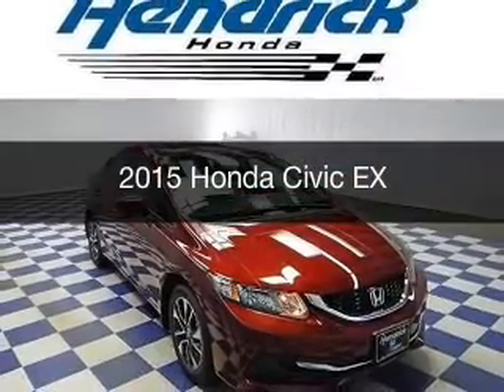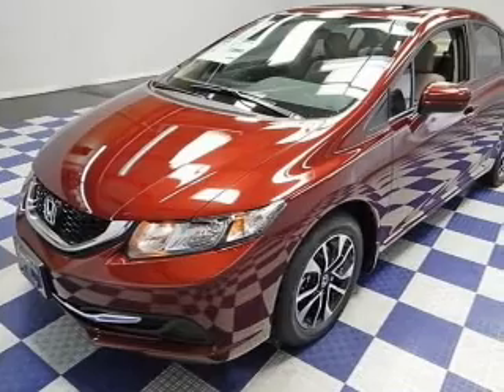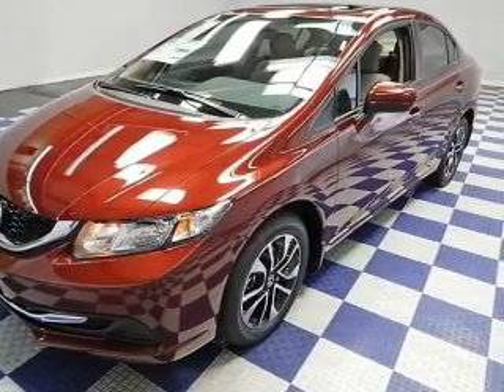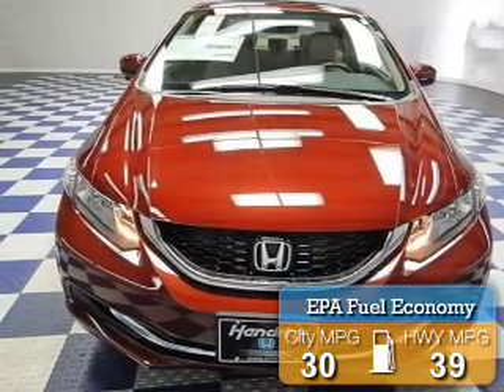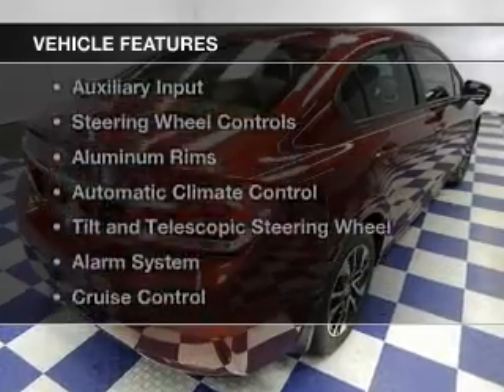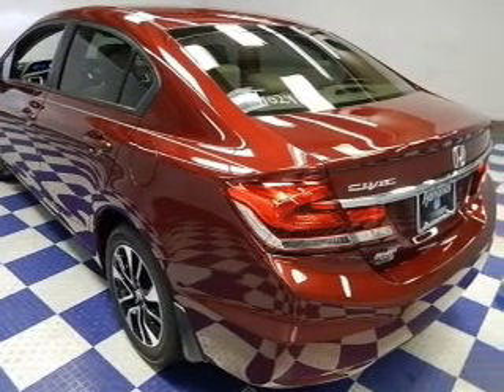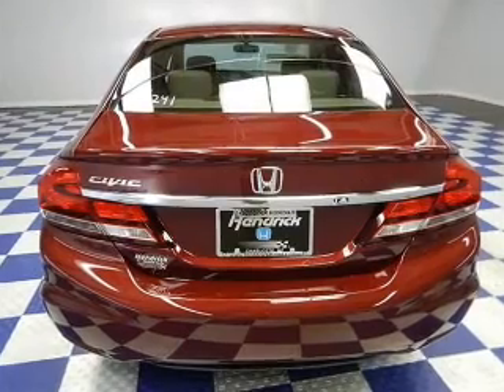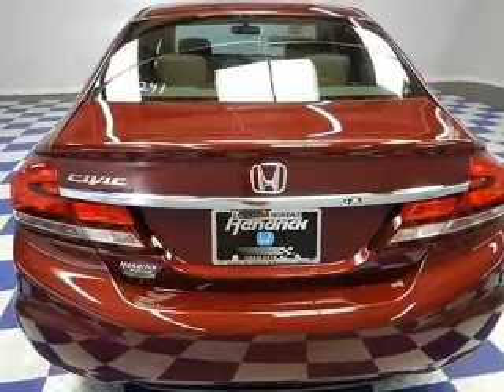2015 Honda Civic - Charlotte NC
Year: 2015
Make: Honda
Model: Civic
Trim: EX
Engine: 1.8 liter inline 4 cylinder 16 valve
Transmission: Automatic CVT
Color: Crimson Pearl
Mileage: 0
Address:
8901 South Boulevard